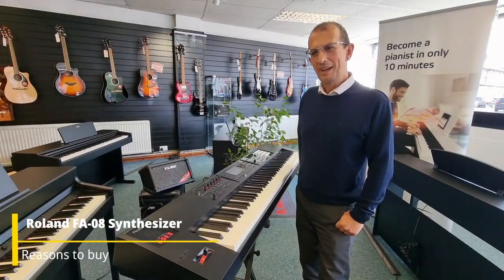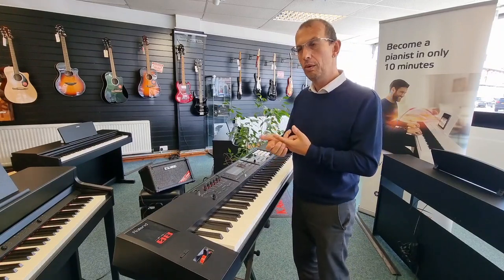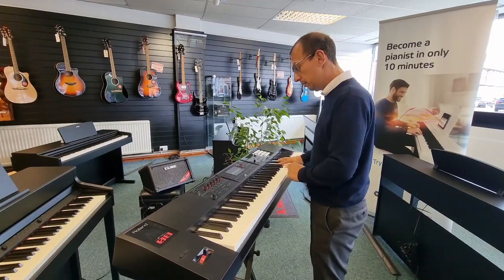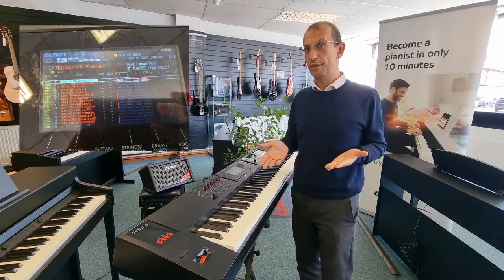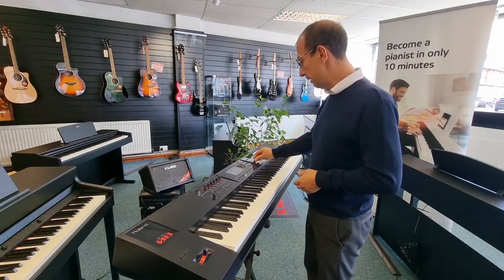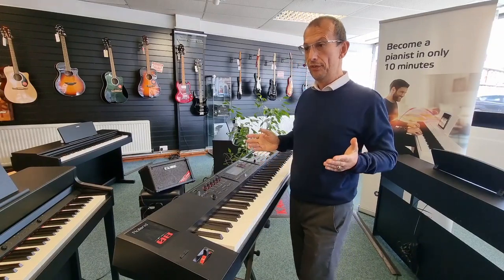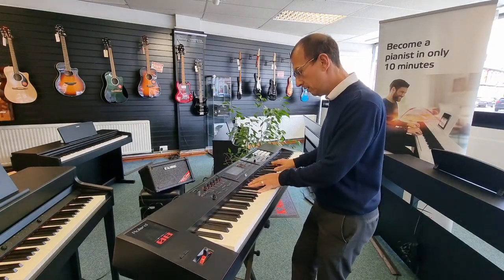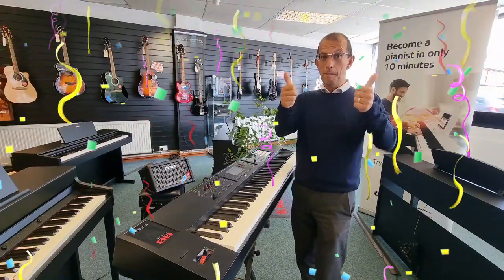Roland FA-08 Synthesizer | Brilliant Synth - Reasons to Buy! | Rimmers Music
Here we have Barry showing you why you need to buy this Used Roland FA-08 Synthesizer that we have available

This is a brilliant, easy to use yet very powerful synth that has over 2000 fantastic sounds covering almost any musical genre. Not only that but you can also add additional sounds, either sample to the pads or use the Roland Axial Sound Library.. An intuitive 16-track sequencer compliments the amazing specification of this instrument. Please refer to the video to hear this synth in action.